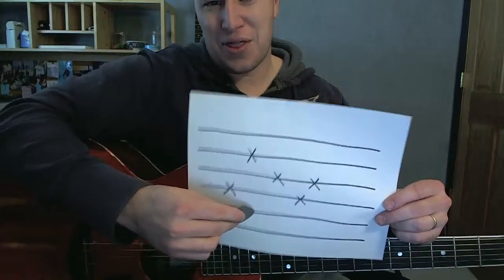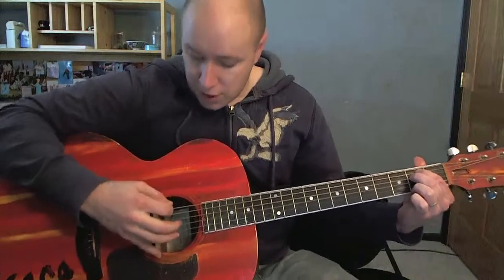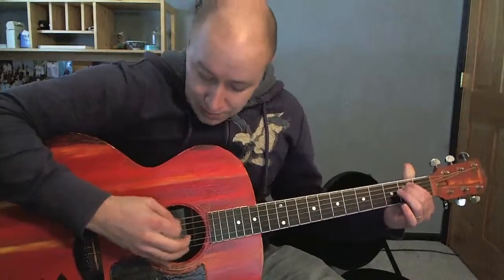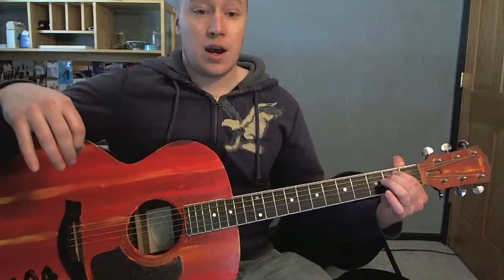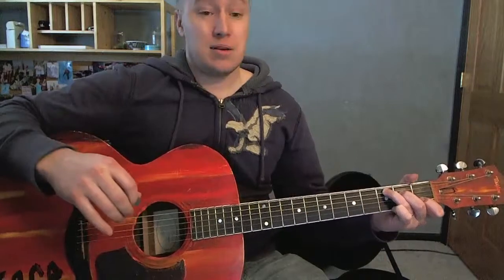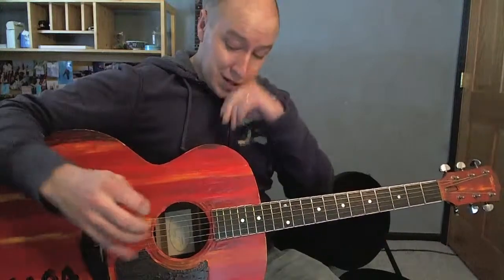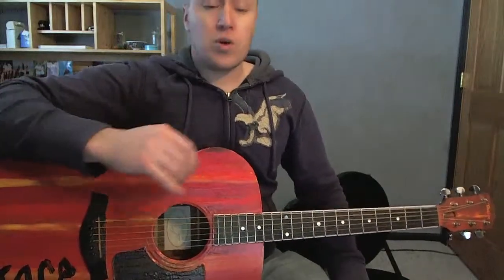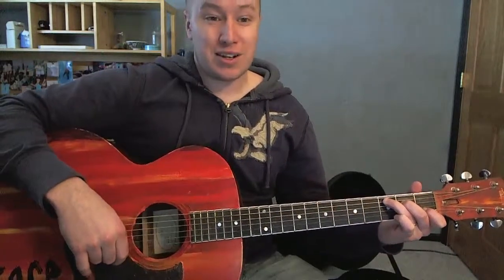Alternate Picking- Guitar Lesson (Todd Downing)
This is a guitar lesson on Alternate picking. A cool technique to make your guitar music sound great! You Rock!